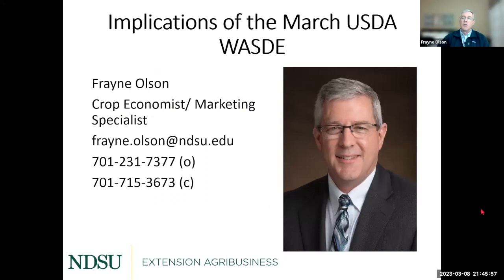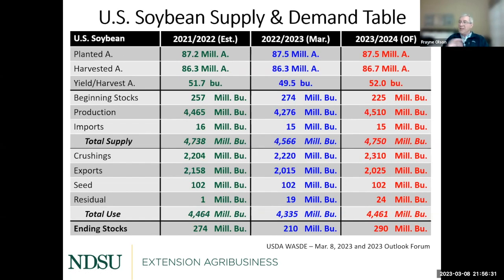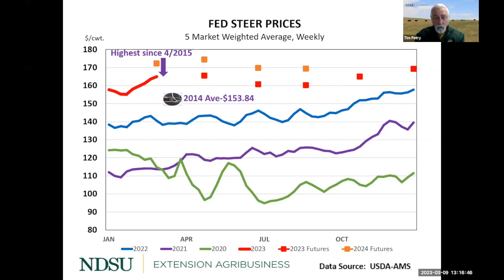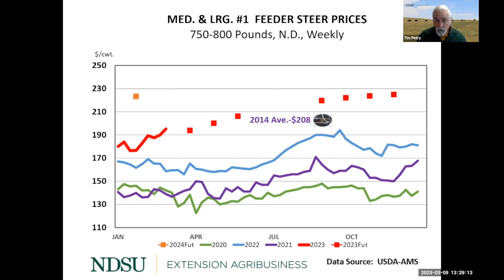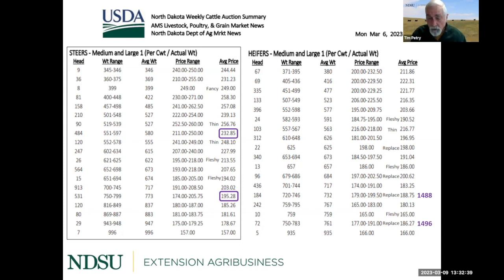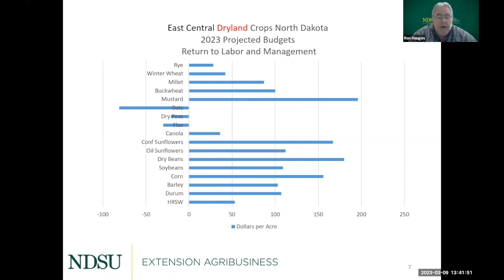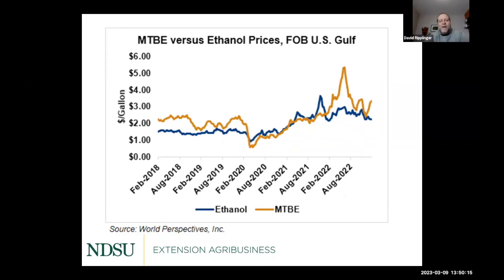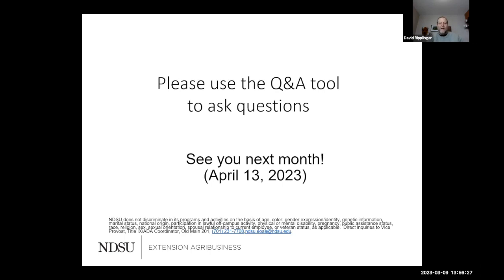Agricultural Markets and Situation Outlook Webinar Series - March 09, 2023